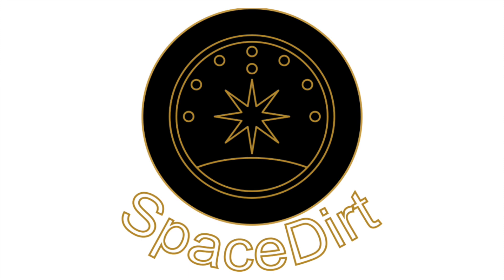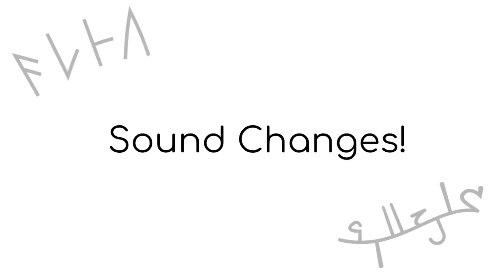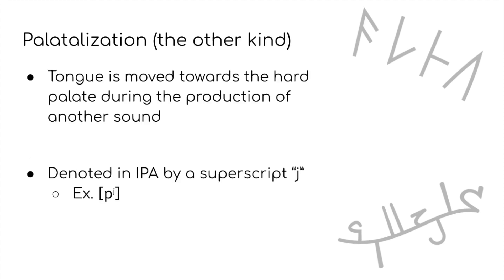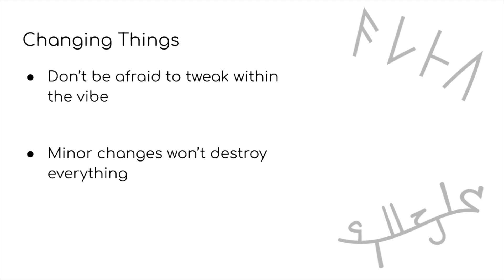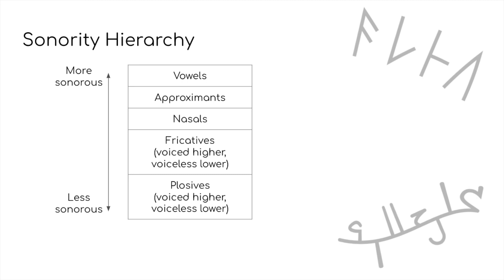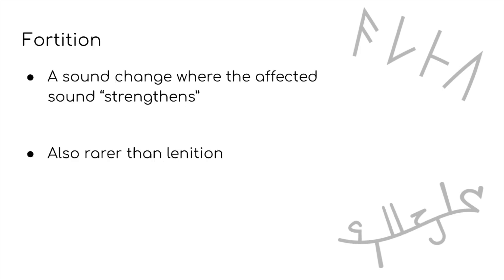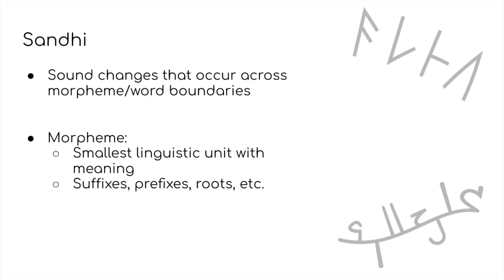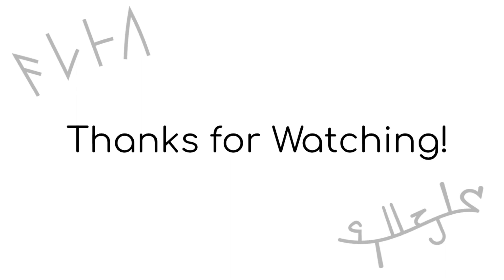How to Make a Language: Allophony and Phonological Processes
This is the second episode of my How to Make a Language series. Here, we go over adding some extra allophony and sound changes to spice up your conlang